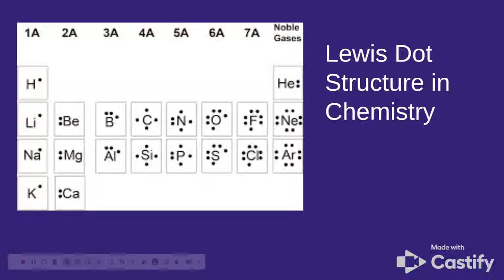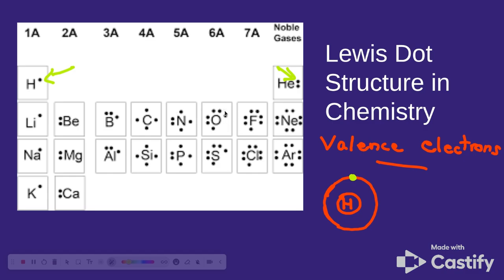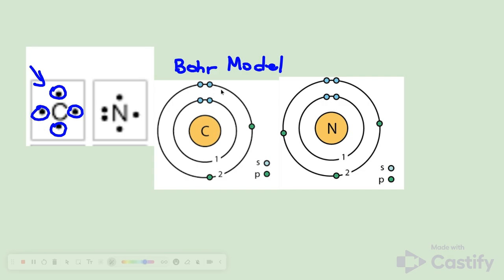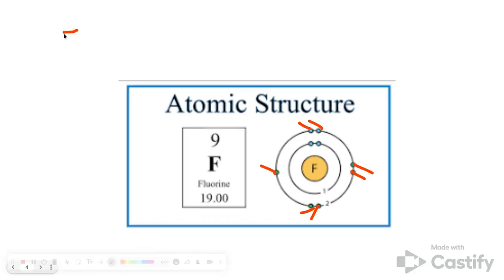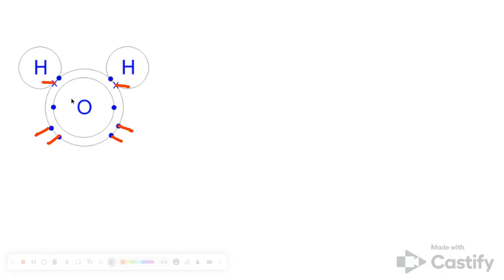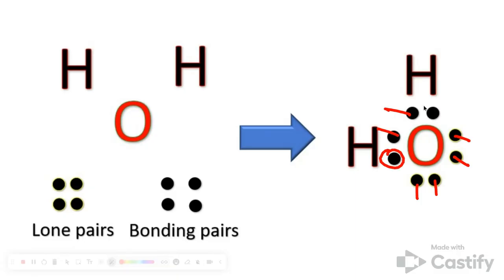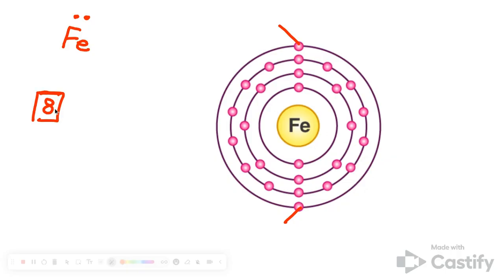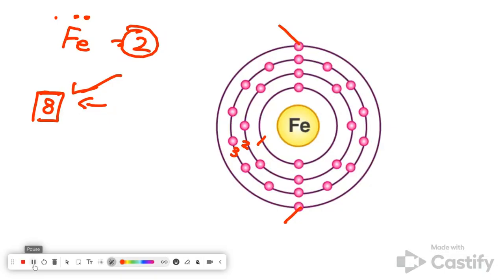Lewis Dot Structures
How to identify and make lewis dot structures in chemistry.